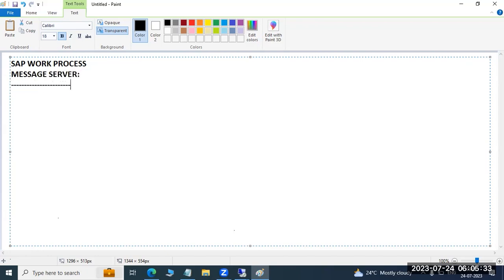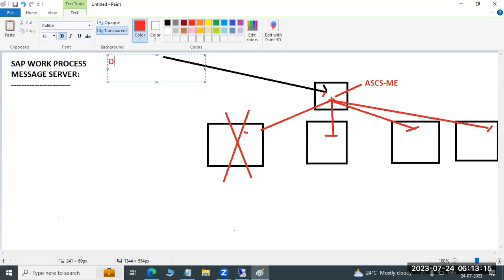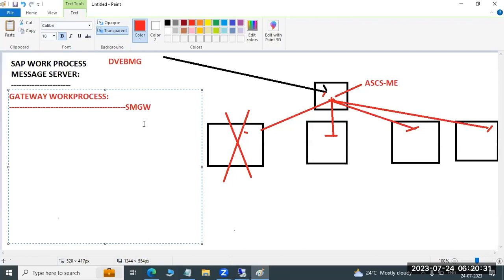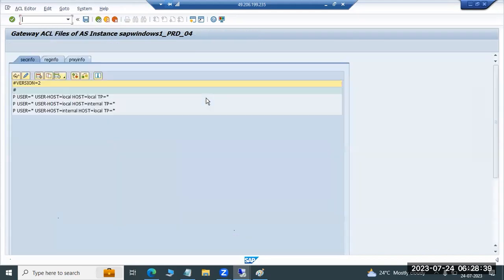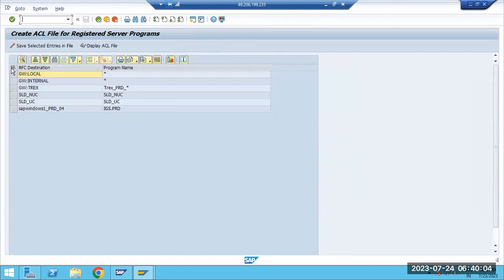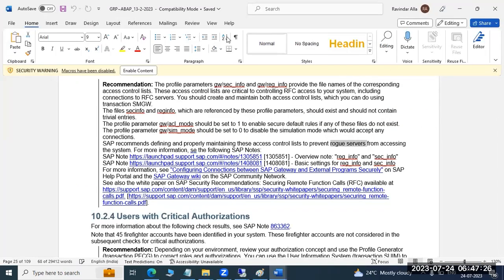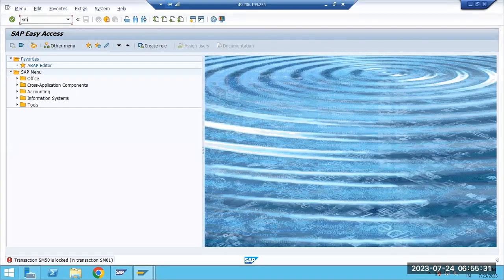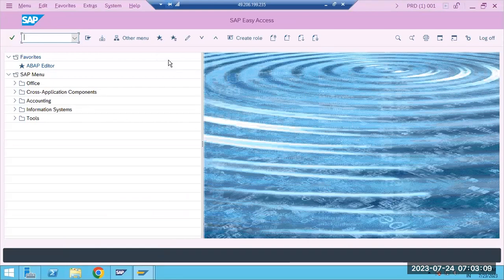SAP - WORKPROCESS(MESSAGE SERVER & GATEWAY)